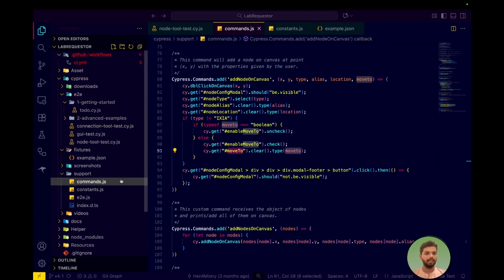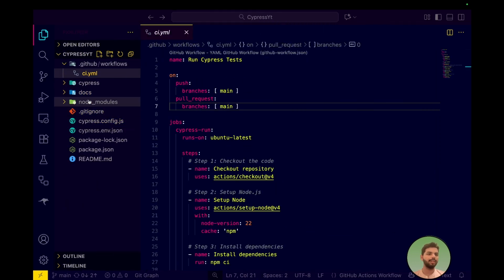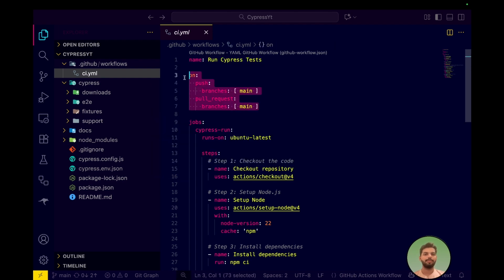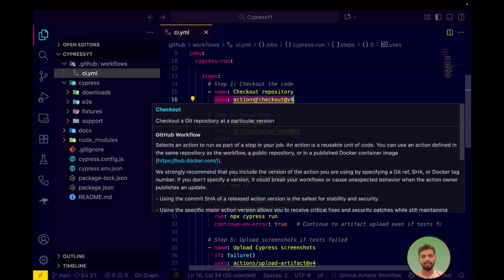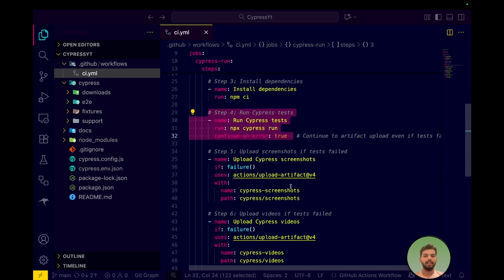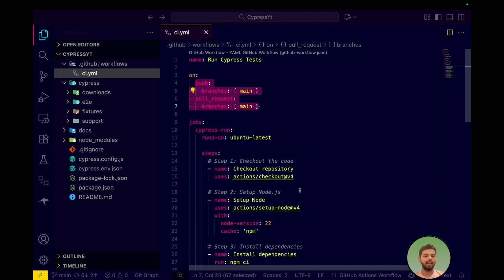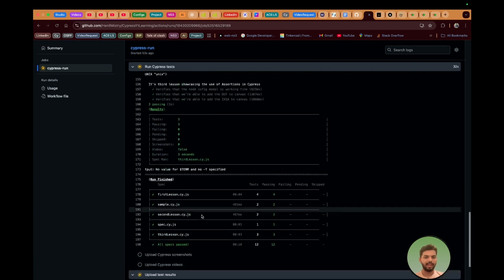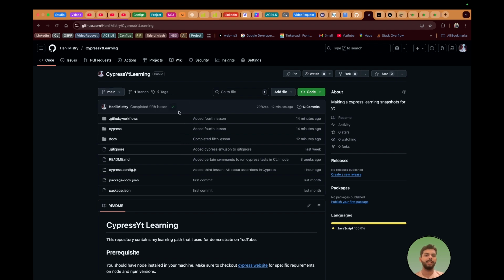Cypress CI/CD Pipeline with GitHub Actions | Automate Your Cypress Tests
In this Video Geeks tutorial, we’re stepping into the world of Cypress CI/CD automation using GitHub Actions! 🚀

You’ll learn how to:
🔹 Set up Continuous Integration (CI) and Continuous Deployment (CD) for your Cypress tests
🔹 Configure a GitHub Actions workflow to automatically run tests on every commit or pull request
🔹 Store test artifacts and screenshots for failed test cases
🔹 Integrate Cypress with version control for a complete automation pipeline

By the end of this video, you’ll have a fully functional automated testing pipeline that runs your Cypress tests in the cloud — ensuring your web app stays bug-free with every code change.

✅ Perfect for developers, testers, and DevOps enthusiasts looking to level up their automation workflow.